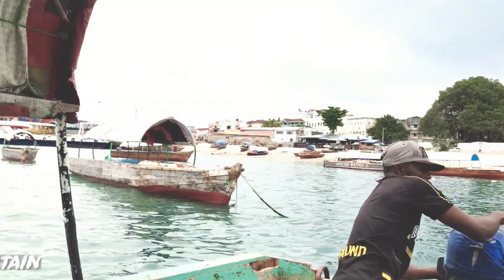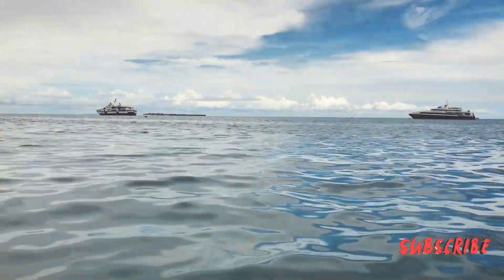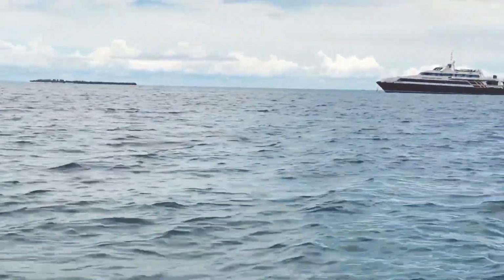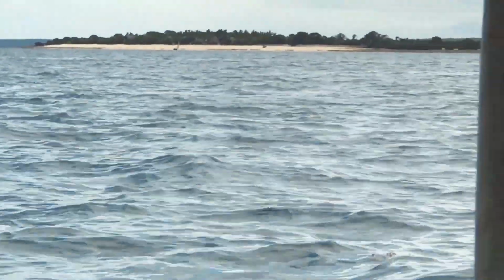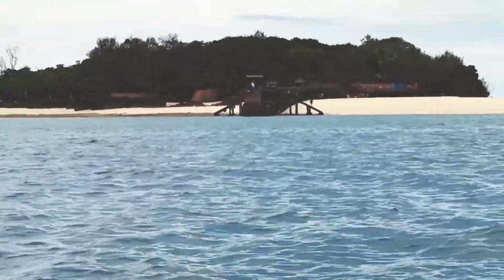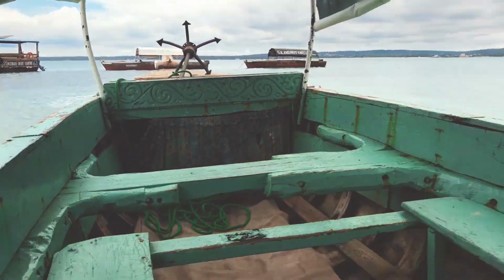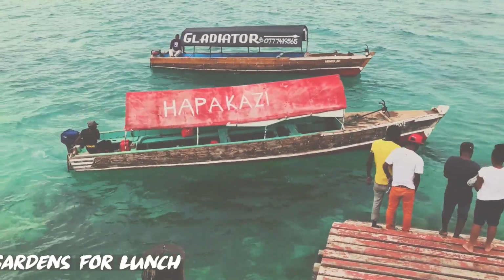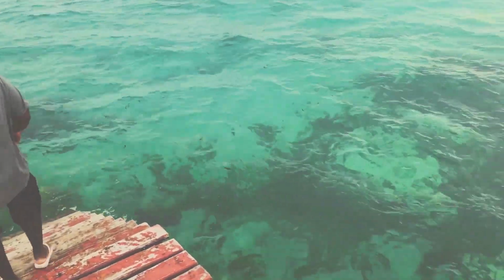Black Americans Visit Turtle/Prison Island Zanzibar and See A 195 Year Old Tortoise! | Spice Gardens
"This is a video of our adventure to Turtle/Prison Island of Zanzibar, Tanzania. We saw tortoises that are older than most humans! The Aldabra Giant Tortoises are an endangered animal, but thankfully they have been able to live and survive on this small island.  THROWBACK

We also had a delicious traditional meal prepared by locals in the Spice Gardens!!

Featured Music:

"The Cookie Jar" by: The Night Train

"Longpipes" by: Isaac Joel

"Imagination" by: Falls

"Artratus" by: Isaac Joel

"Plastic Bottle" by: Island by Rhythm Scott

"Golden Navel" by: Isaac Scott

"Pamoja" by: In this World